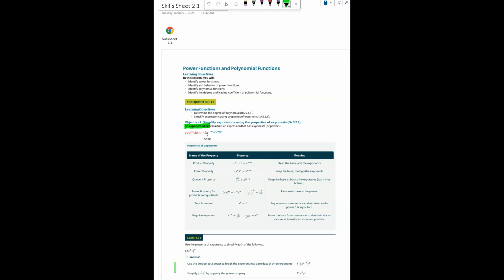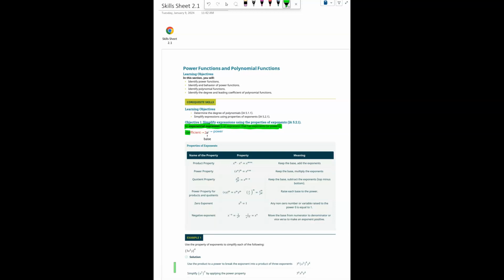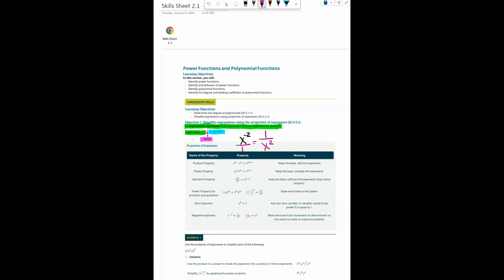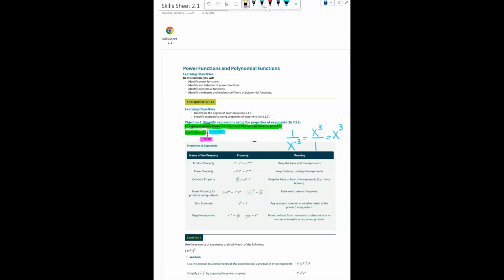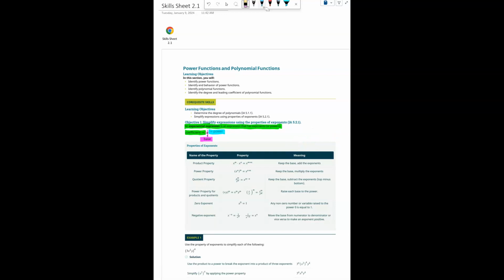Power Functions & Polynomial Functions